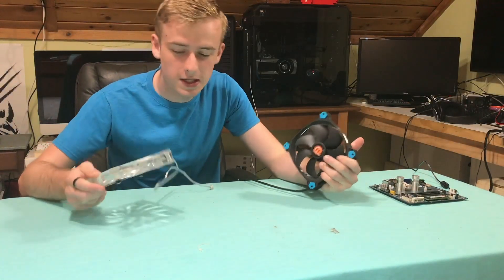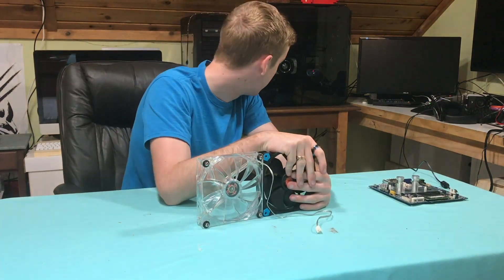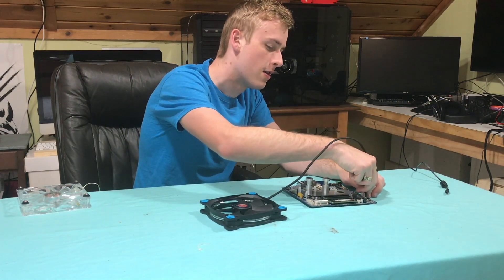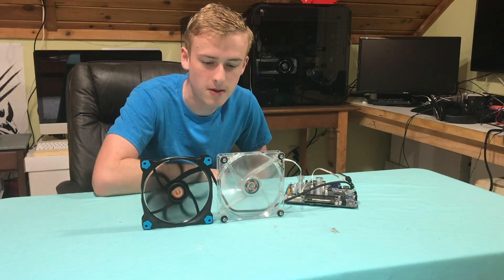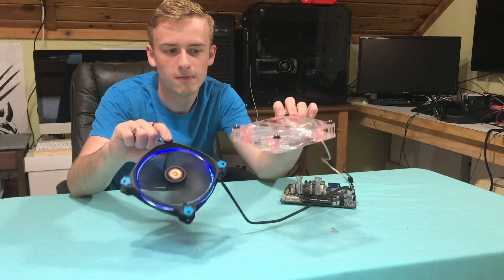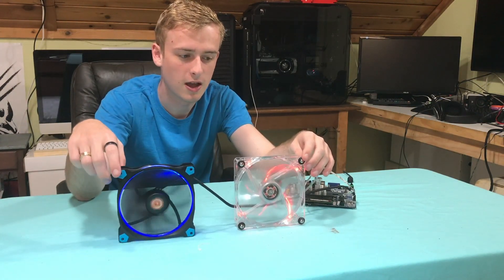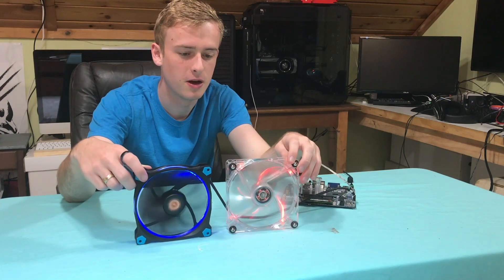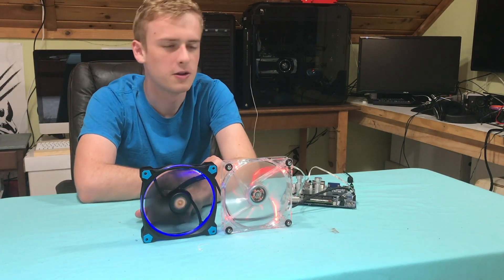$1 Case Fan VS $20 Case Fan | Are expensive case fans worth it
Today we answer the question, are the expensive single color case fans worth it when compared to used and cheap case fans of today.

So the question has been on my mind, is it really worth it to go about getting expensive case fans when you could easily get one much cheaper just without all the "extras" I mean the only real reason to pay that much is for some fancy LED fans that would really make a difference. Other than that its the only reason.